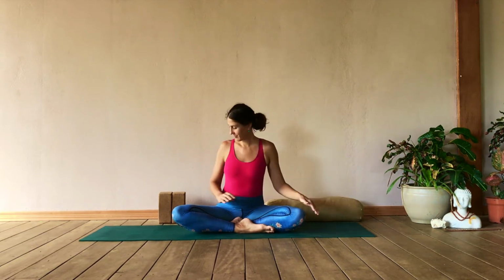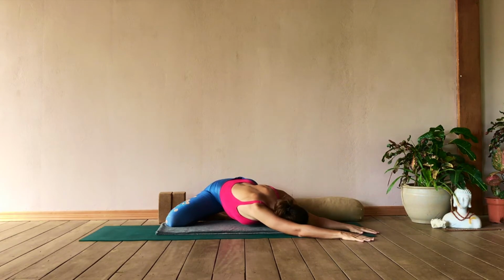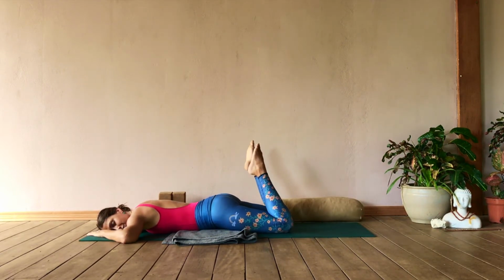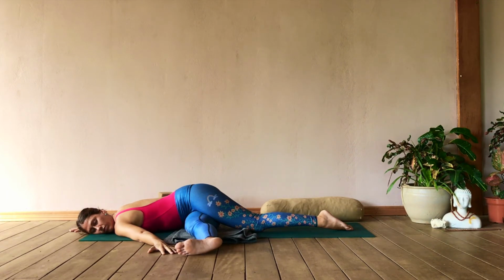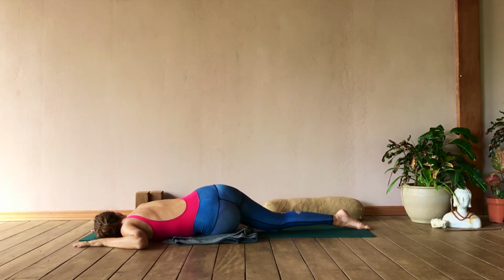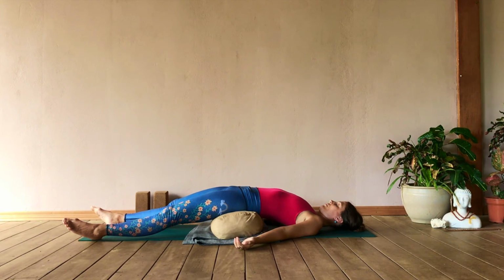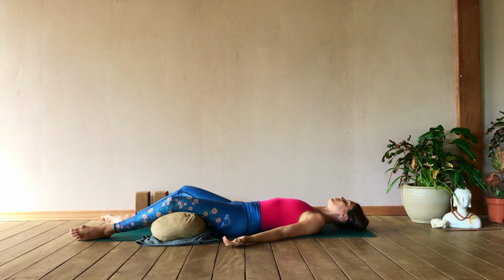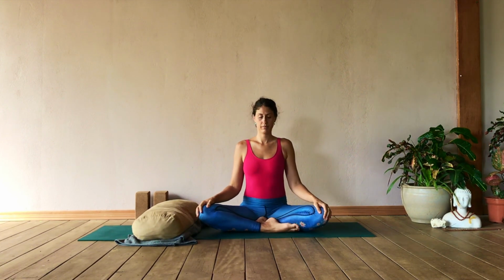30 Minute Yin Yoga with Avani: Liver & Gallbladder Meridians | Wood Element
Join Avani Gilbert of the Caribe Yoga Academy for a delicious mini Yin Yoga practice in order to feed and balance your Liver and Gallbladder Meridians.  Settle in to encourage healthy emotional flow, creativity, intuition and feed your will to action. This practice will support your Wood Element.

You will need:
2 blocks or a good stack of books
A blanket
A bolster or good pillows

We always recommend seeing your healthcare professional before seeking any type of yoga practice to find out what may be best for you and what may be contraindicated for any pre-existing health conditions.

About Avani: Mother, teacher, friend, bodyworker, lightworker and breathworker.  Avani has participated in yoga teacher trainings throughout the United States and Costa Rica while accumulating 5,700 hours of teaching experience and over 1,800 hours of studies. Avani is an E-RYT 500, LMT, Reiki Master Teacher and Clarity Breathwork Practitioner.

Music | Uma's Breath by AYA Meditation